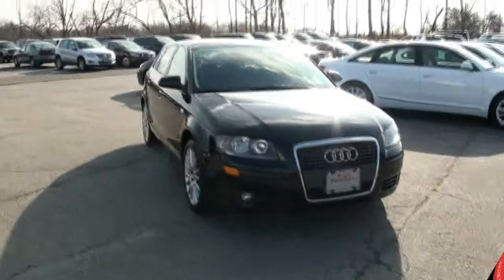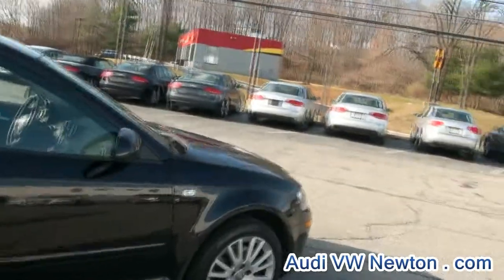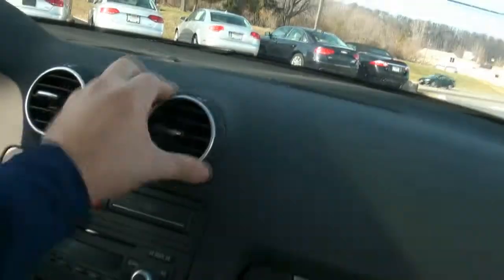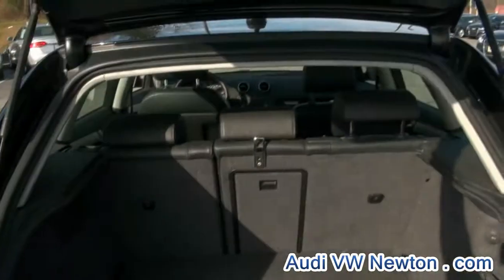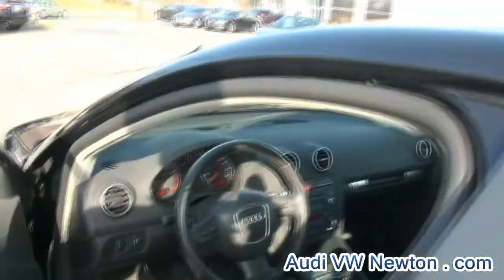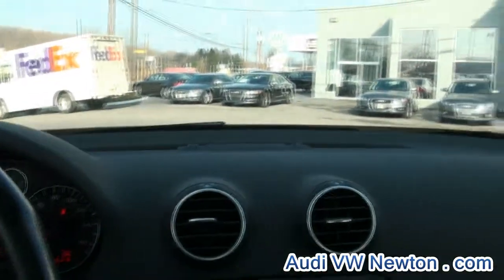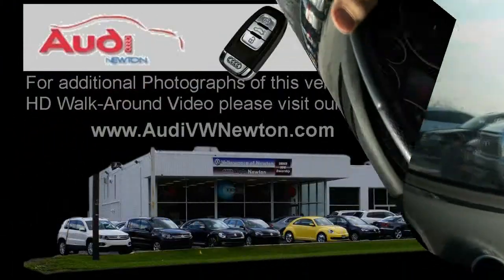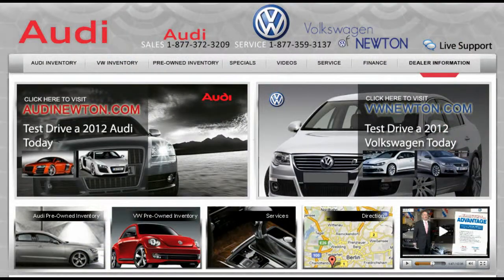2007 Audi A3 2.0T Frontrac Hatchback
34 Hampton Road Newton, New Jersey 07860
Stock# T2560.avi